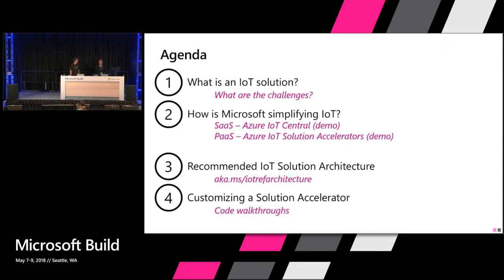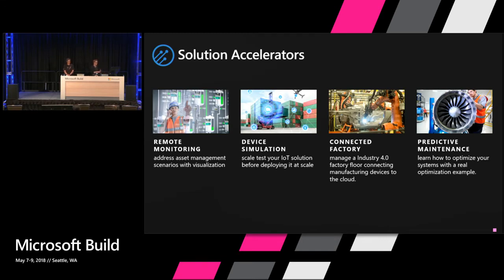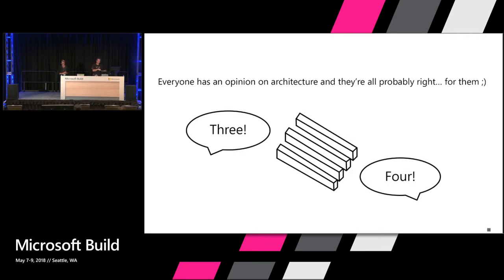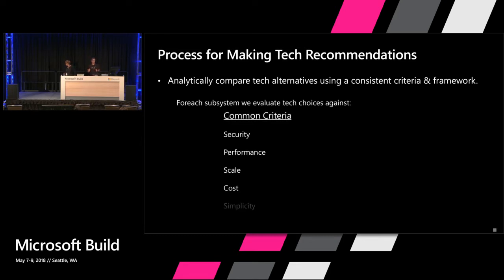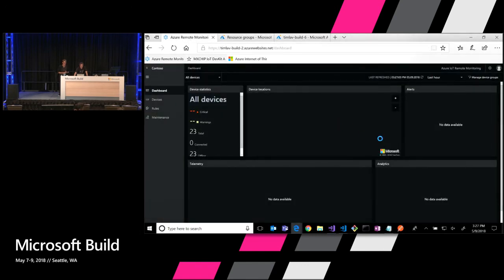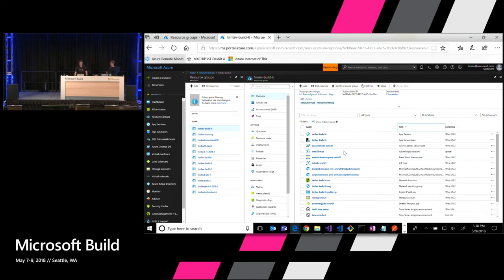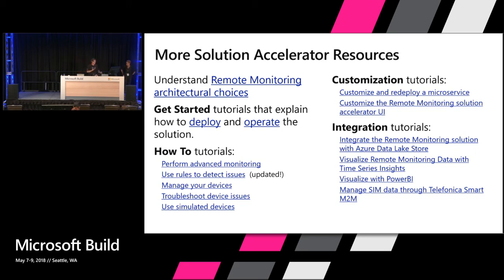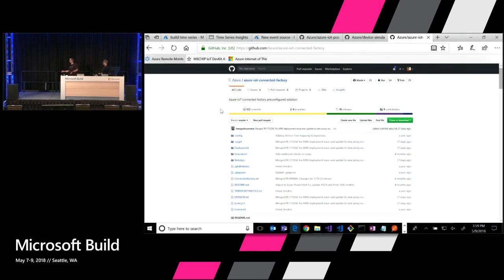Azure IoT Solutions - Get your IoT project started in minutes with SaaS and preconfigured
Because implementing complete E2E IoT solutions from devices all the way up to Business applications can prove challenging, especially if you are not in the IT business, Azure offers solutions that will simplify your experience and minimize time to production. Come discover the latest and most advanced SaaS and Preconfigured Solutions for IoT on the market today.